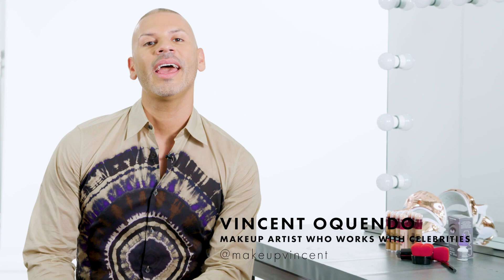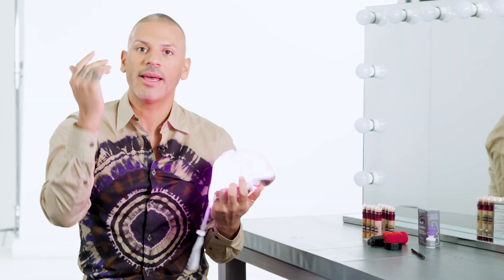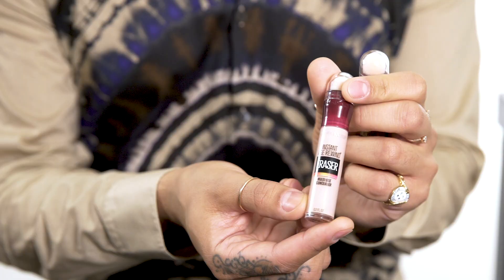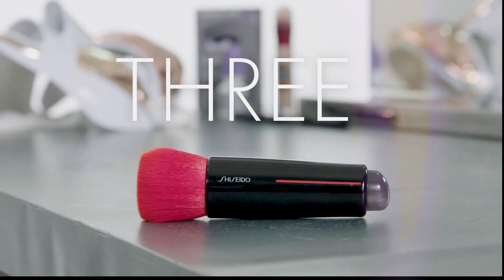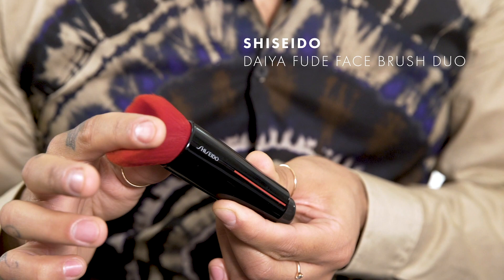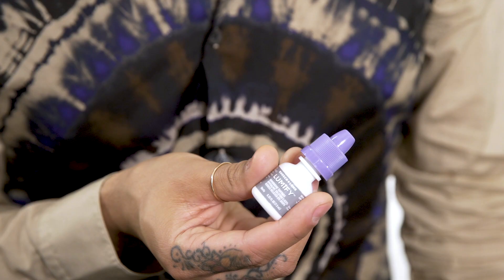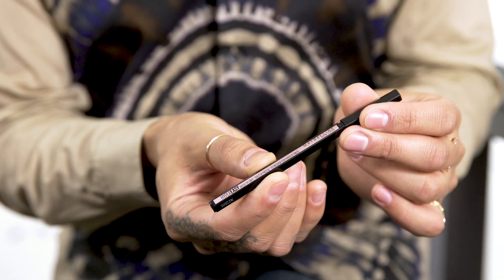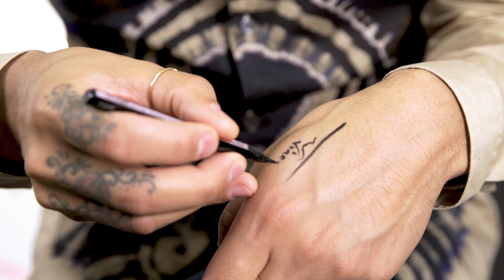Red Carpet Makeup Artist Vincent Oquendo on His Five Favorite Products | Just Five Things | Byrdie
Vincent Oquendo is known for big eyes and buttery skin in his red carpet looks. Here, he walks us through his top five beauty products he uses to achieve them. First up is Dr. Dennis Gross' Drx Spectralite Faceware Pro mask. It may look ridiculous but this mask helps with inflammation, acne, and also resets and rejuvenates skin. Maybelline's Instant Age Rewind Eraser concealer has a circular applicator that ensures no harsh concealer lines (what Vincent's nightmares are made of!) Next up is Shiseido's Daiya Fude Face Brush Duo which he uses to buff liquid foundation or BB cream into the skin seamlessly. Before he begins any makeup application, Vincent puts a drop of Bausch & Lomb's Lumify Redness Reliever into each eye. They are gentle eyedrops that erase any redness and last up to 8 hours and help him get that big eye look he's known for. His favorite liquid liner in the entire universe is Maybelline's Hyper Easy Liquid Eyeliner- it's easy to manage, goes on smooth, and doesn't dry out. If you've tried any of these products, leave us a note in the comments and let us know what you think!